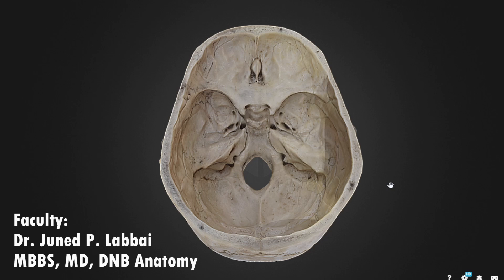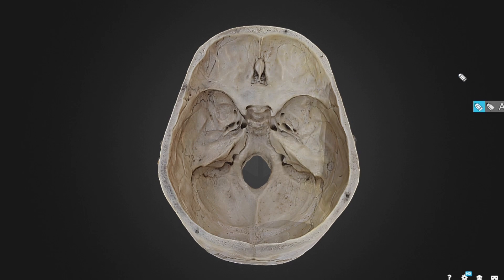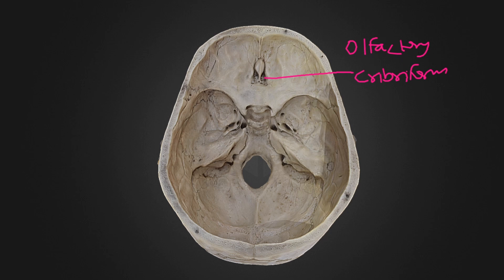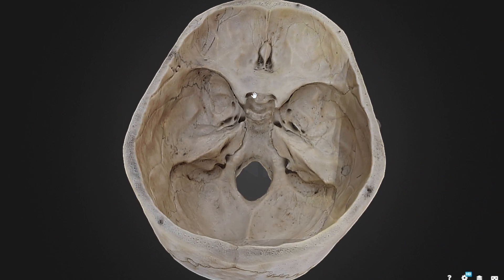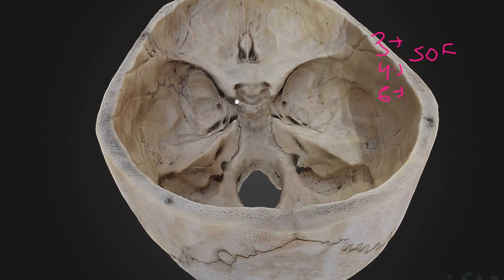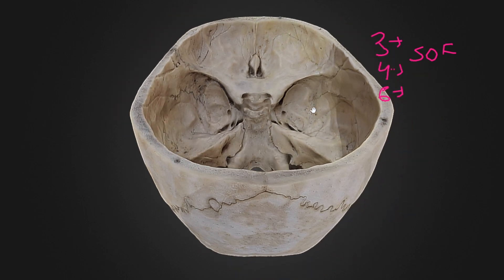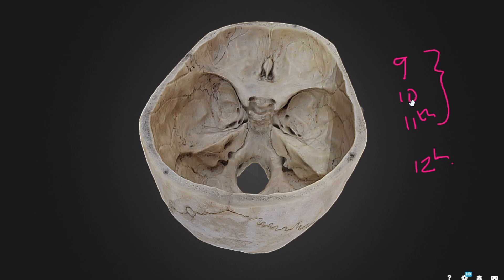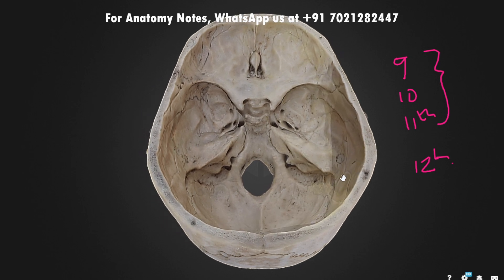Which cranial nerve passes through which openings of the cranial cavity?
Dwell into the various openings of the cranial cavity & learn which cranial nerves passes through them?